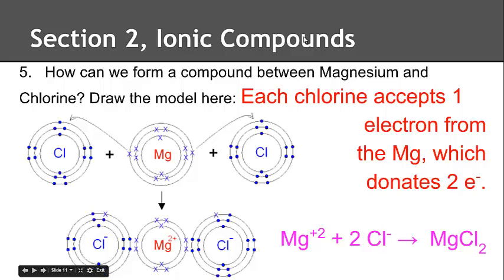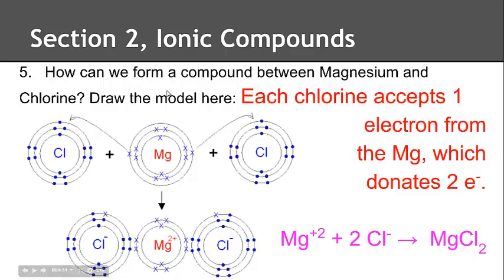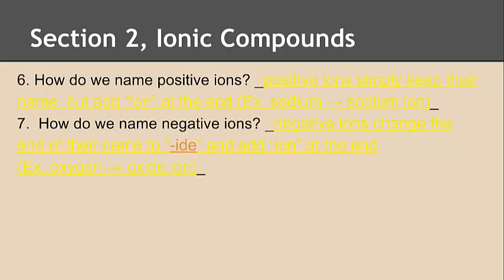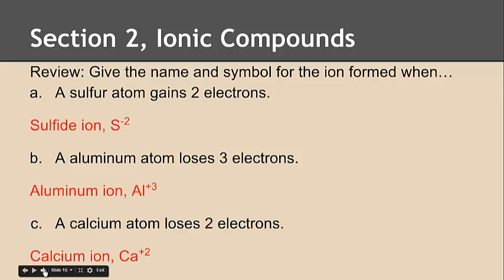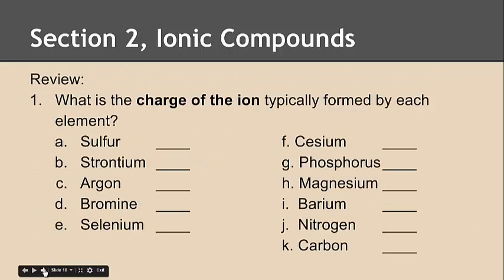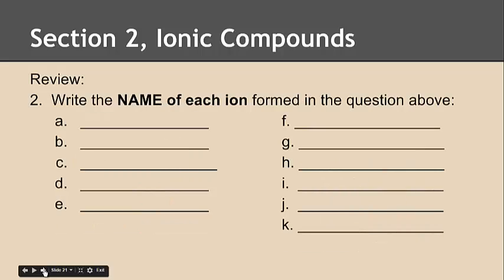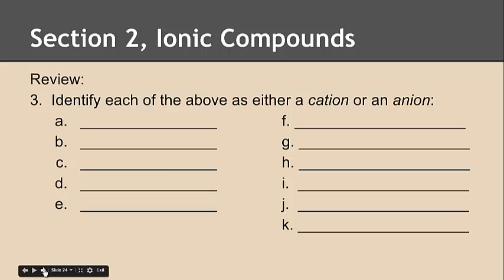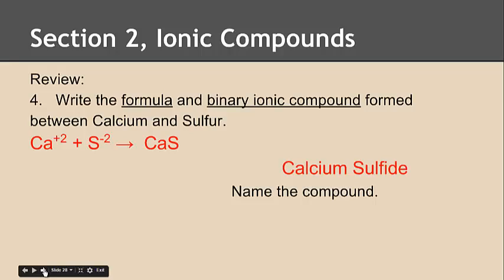Phy. Sci. Unit 6, section 2, Naming Ions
Name the ions and Ionic compounds